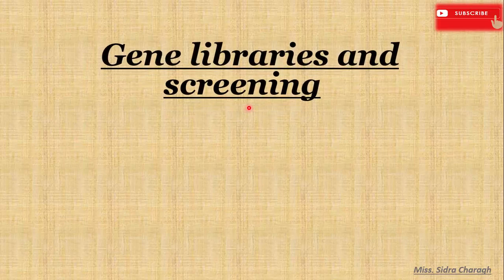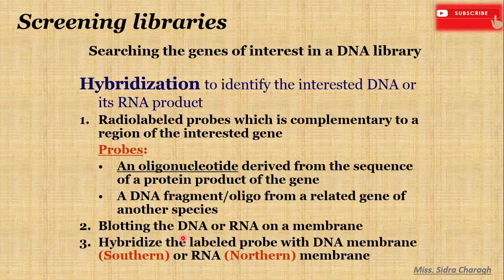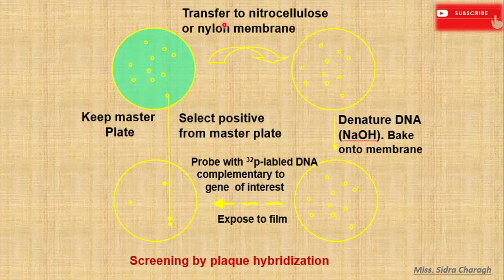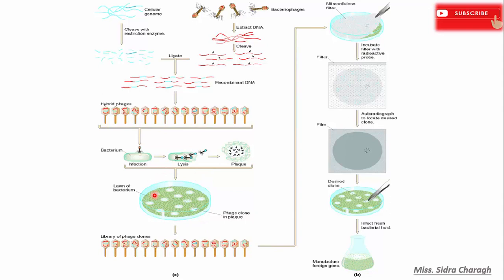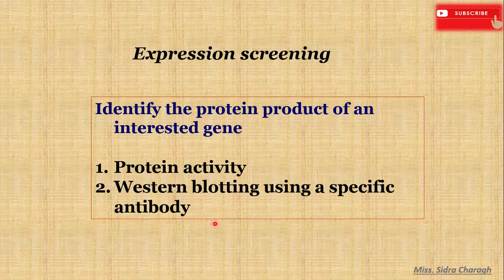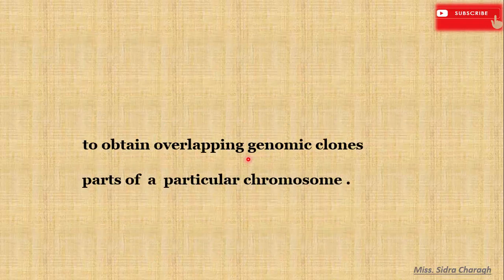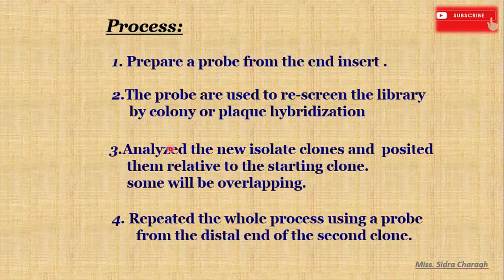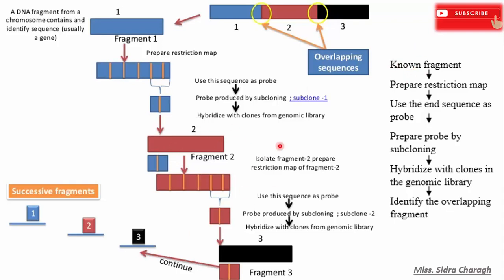Recombinant DNA Technology: The Basics || Screening Procedures Lecture 7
The process of identifying one particular clone containing the gene of  interest from among the very large number of others in the gene library.